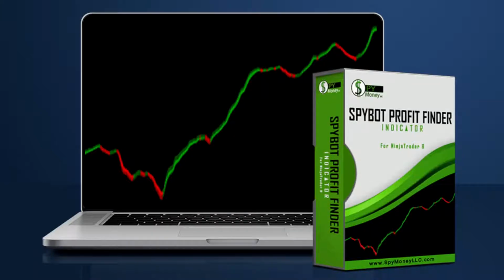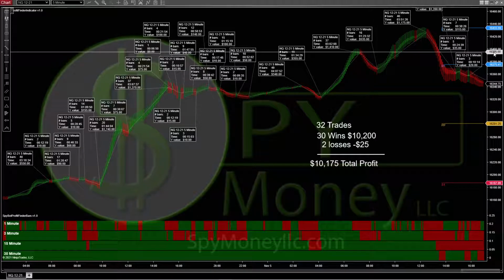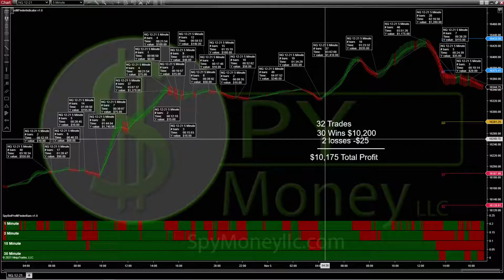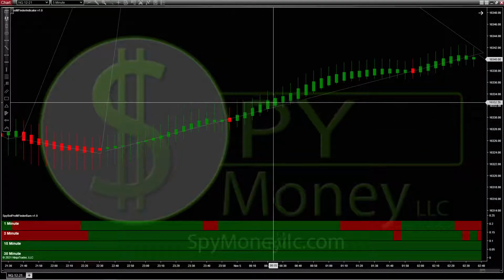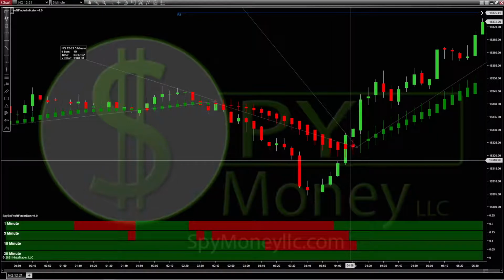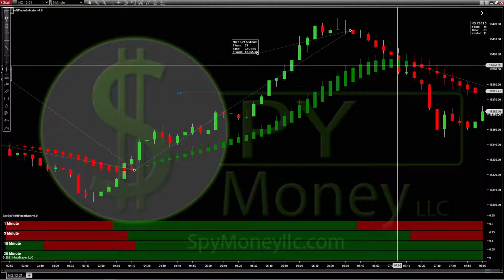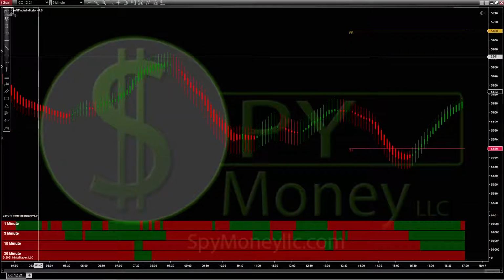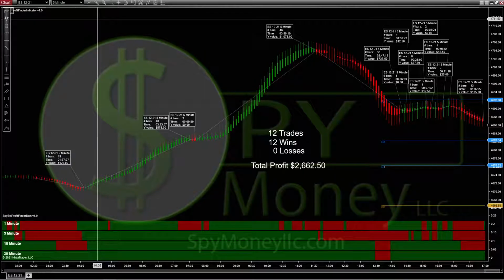30% off TODAY ONLY .....OVER $10,000 PROFIT ON 1 mini NQ using SpyBot Profit Finder